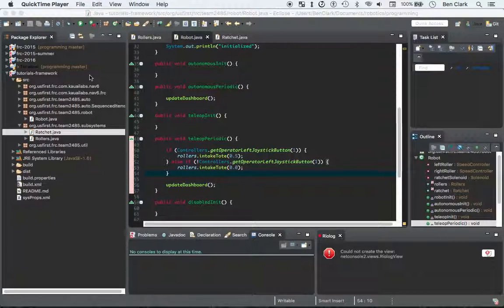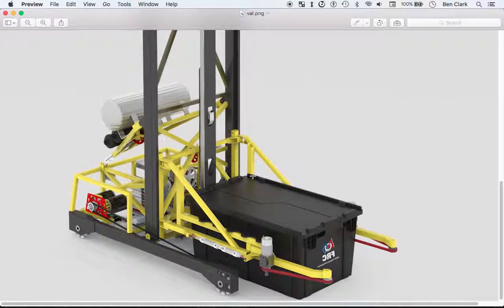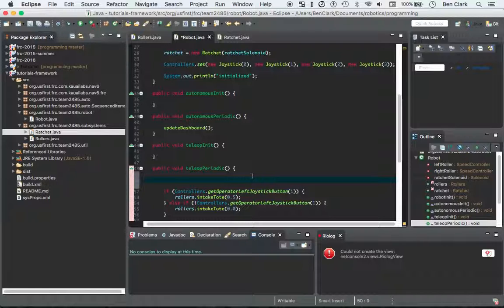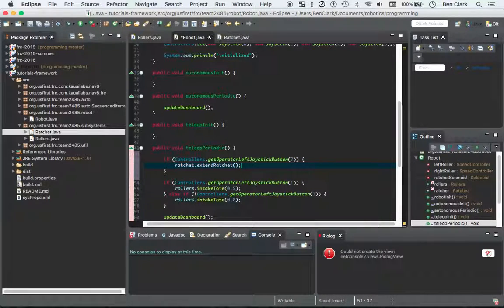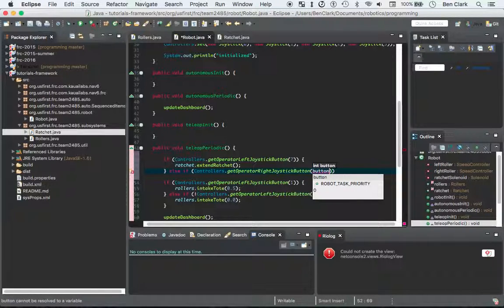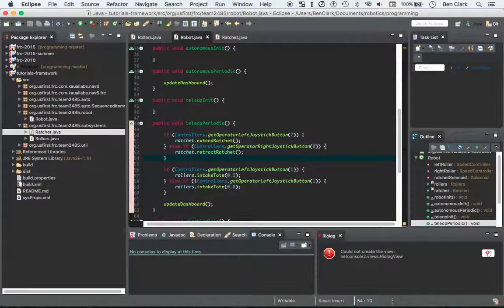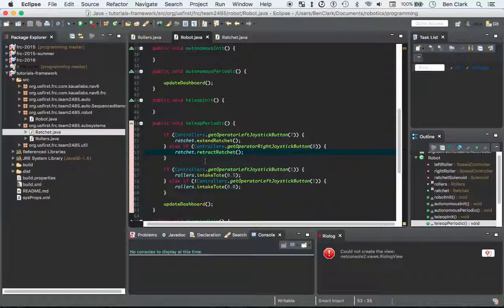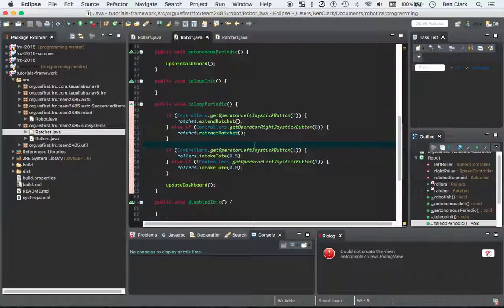FRC Java Programming Tutorial - 13 - Controllers Part 2